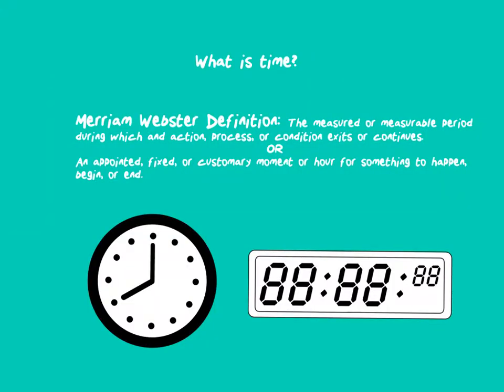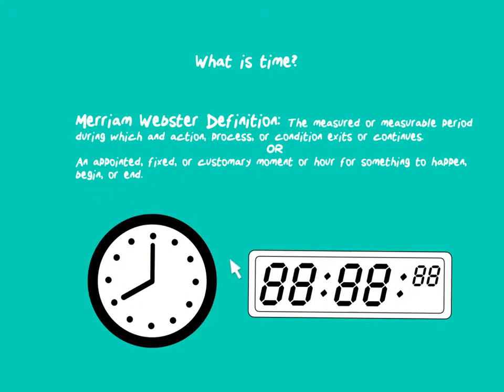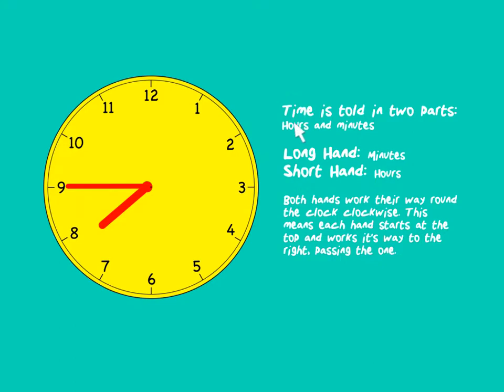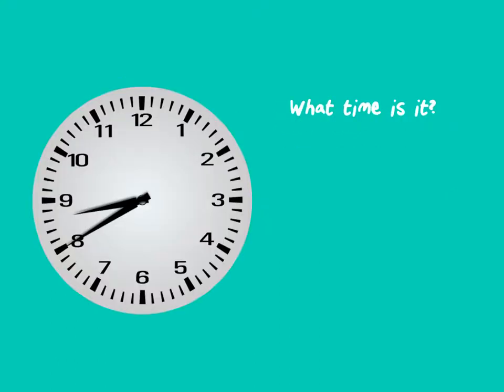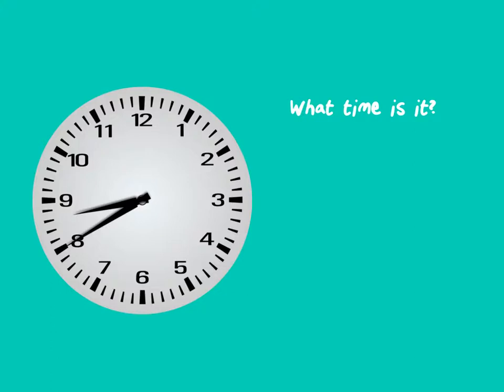Telling Time 1- Explain Everything